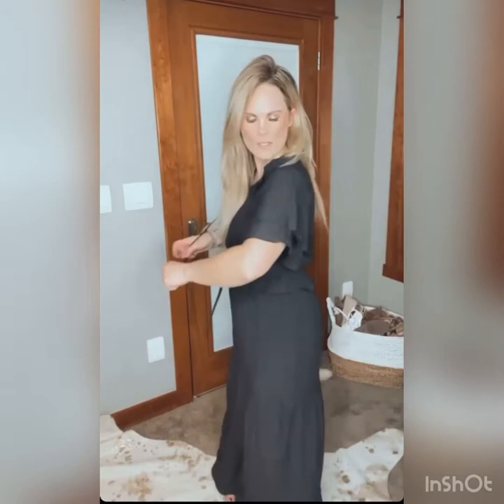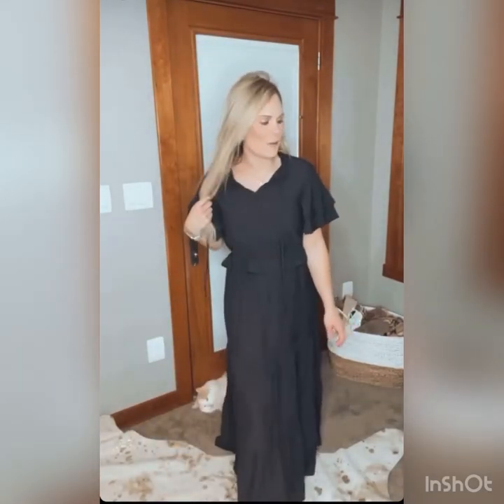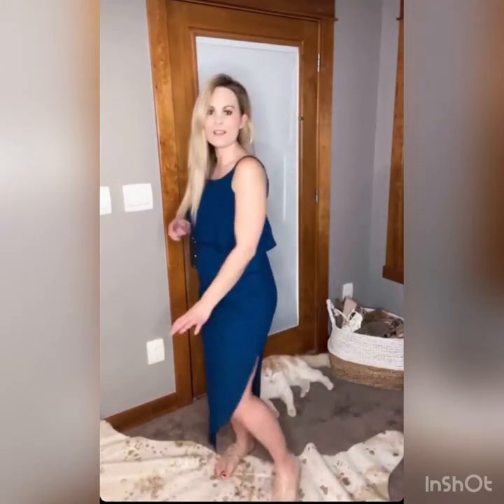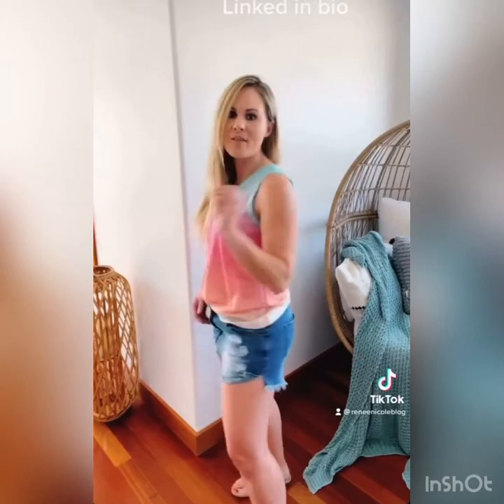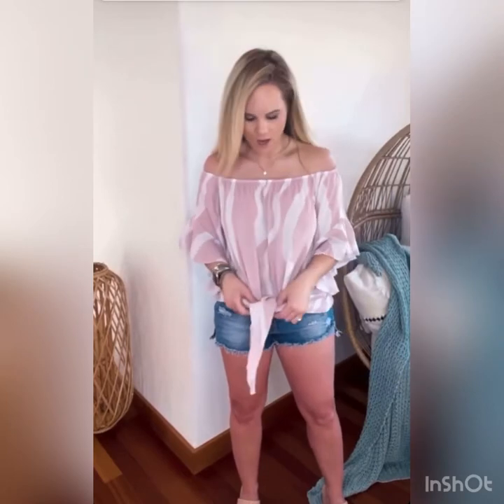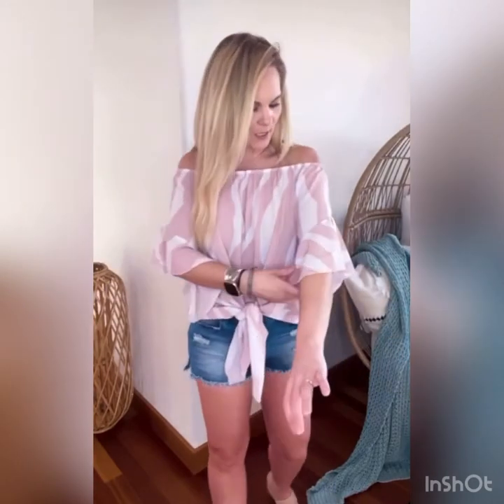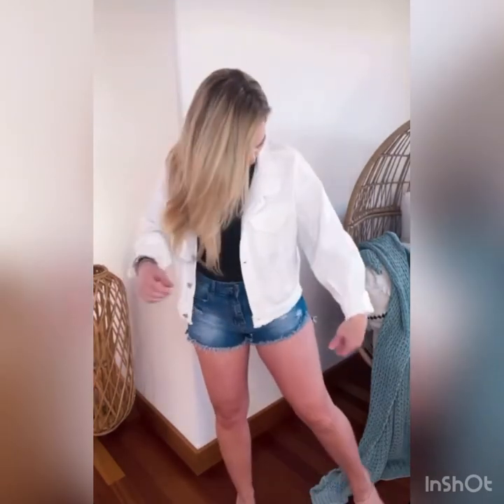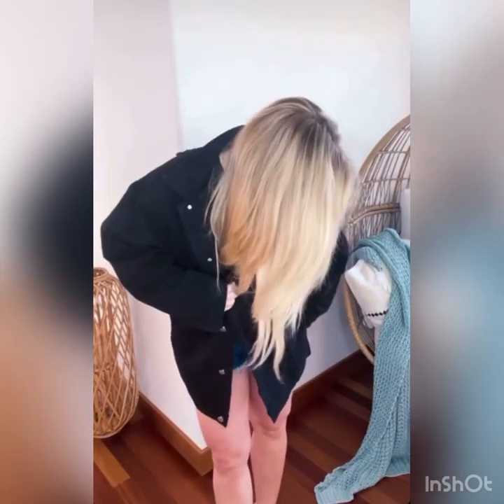Try on haul | Amazon spring styles | Reneenicoleblog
Amazon spring style from dresses to tops to shorts and more
For the busy mom on the go these will keep you ready for spring.
Most are super appropriate for moms- I am 5 foot 2, 130 pounds so it’s definitely more of a curvy mombod appropriate outfit type
I want some thing that is appropriate  but also cute and sexy too